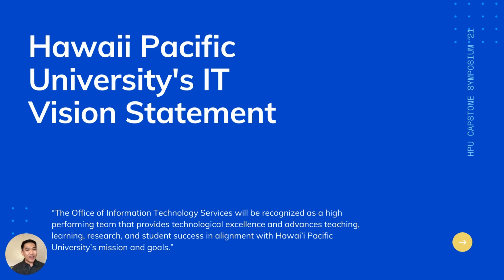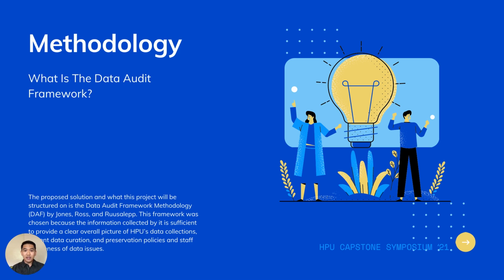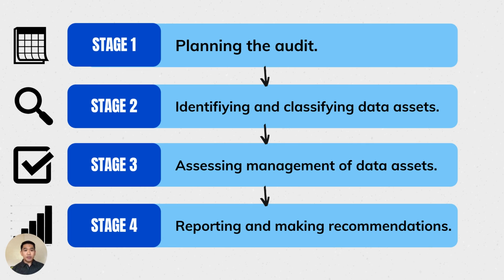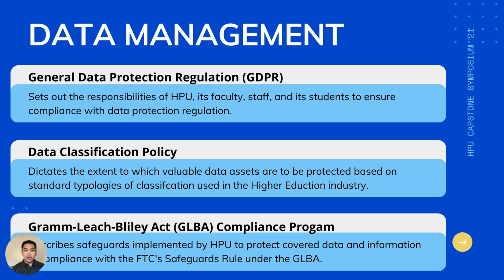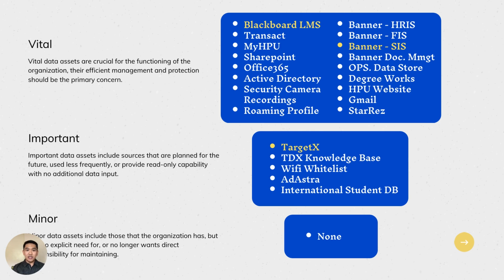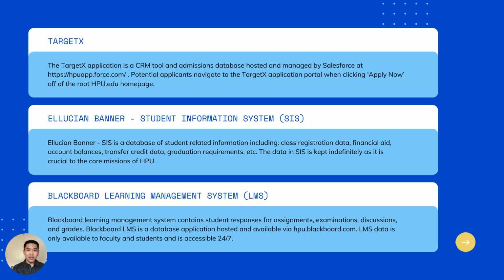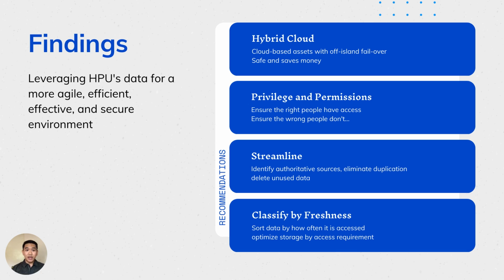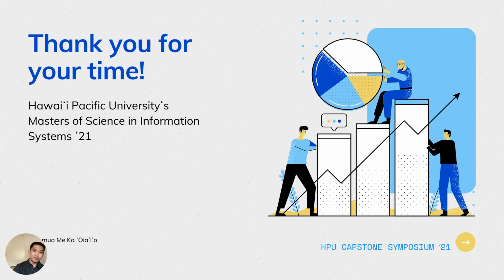Data Optimization at HPU Nelson, Joshua; Schmidt, Timothy; Estioko, Paul Joseph; Taylor, Jesse; etc.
This submission was created by Nelson, Joshua; Schmidt, Timothy; Estioko, Paul Joseph; Taylor, Jesse; Ogden, William; Sanchez, Bryant; Tautai, Davicia; Sparks, Christopher